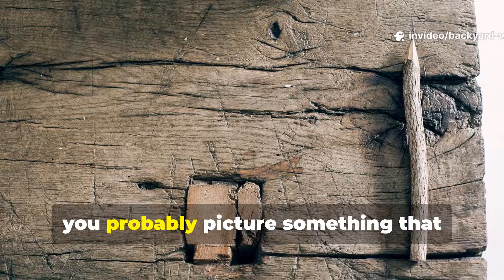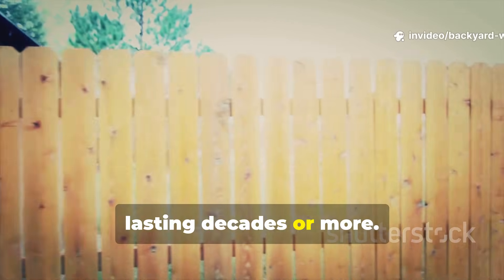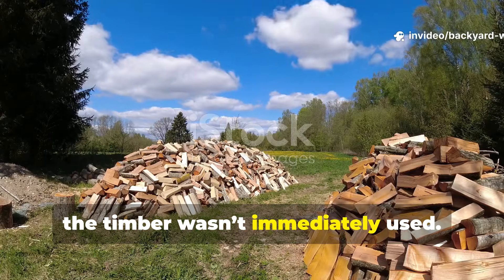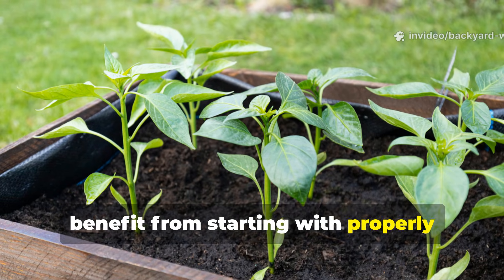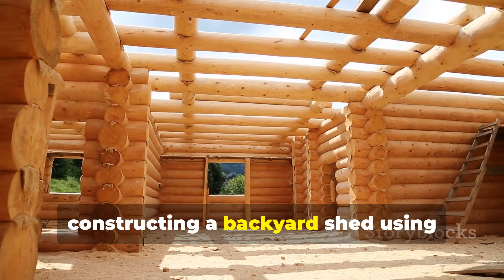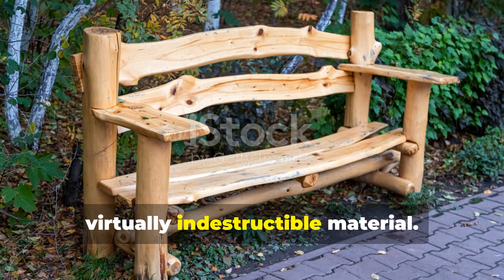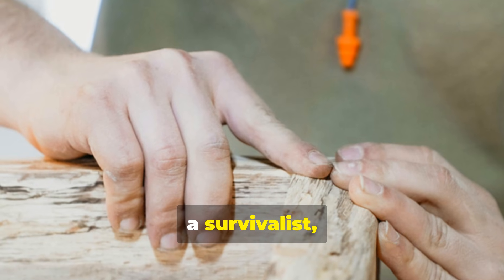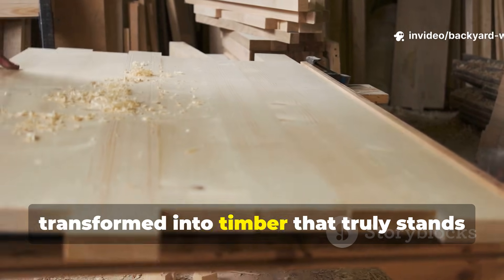The Forgotten Northern Method That Turned Soft Wood Into Stone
In northern climates, builders were often forced to work with softwoods that should have failed quickly under moisture, cold, and decay. Yet many of those structures hardened over time instead of rotting.

This video explains the forgotten northern method that effectively turned soft wood into stone-like material through controlled exposure, mineral interaction, and moisture cycling.

You’ll learn how repeated wet-dry cycles altered the internal structure of the wood, how mineral-rich environments deposited compounds into the fibers, and why slow seasonal hardening mattered more than surface treatments. This wasn’t a coating — it was material transformation.

Modern construction avoids exposure at all costs, sealing wood immediately and preventing the very processes that once strengthened it. As a result, softwood today often fails faster than hardwood did centuries ago.

This episode breaks down how northern builders worked with climate instead of fighting it — and why the results still stand.